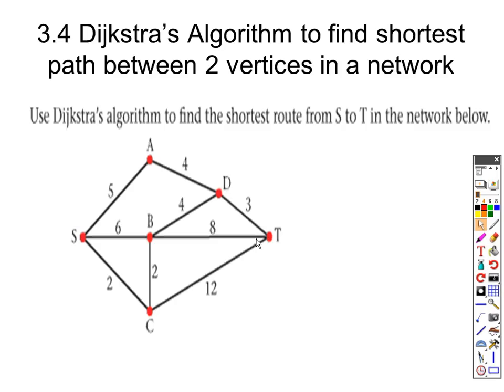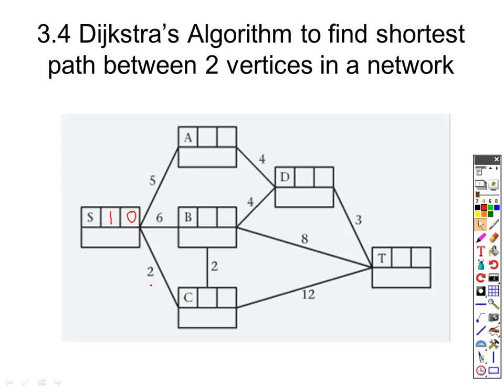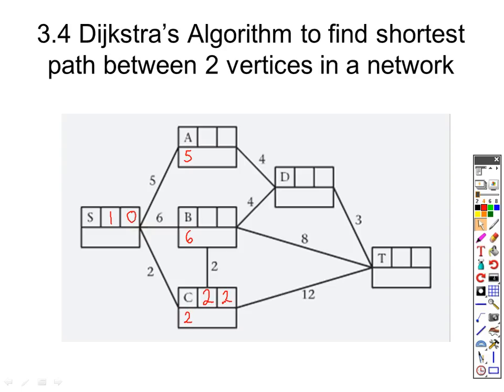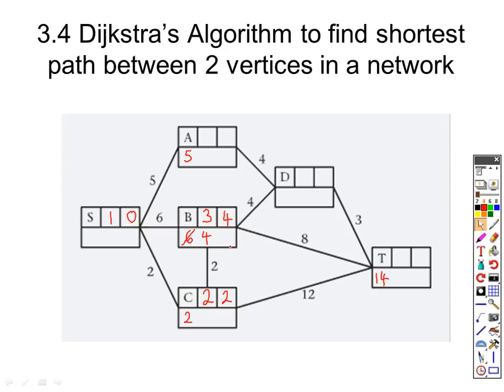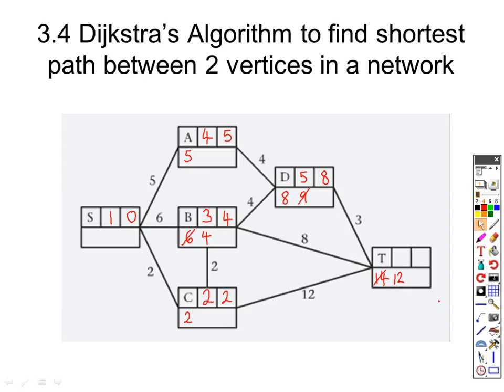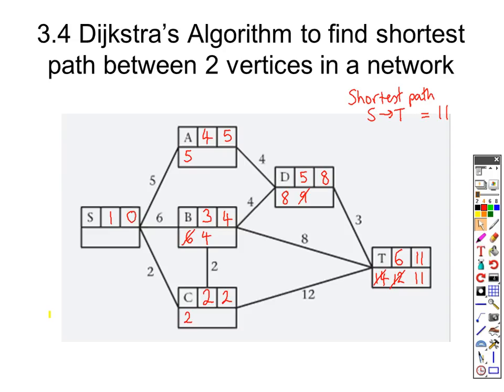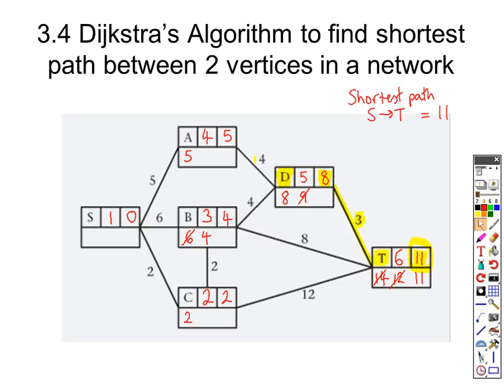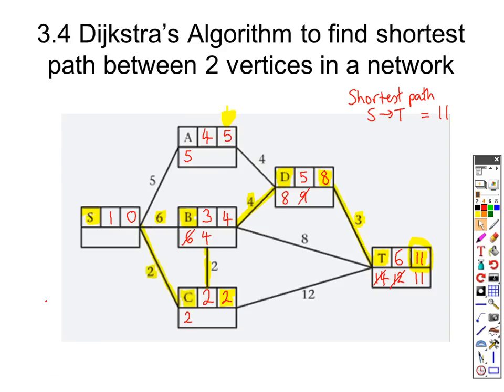D1 Mathscasts: Dijkstra Diagrams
Watch this Dijkstra diagram mini lesson for Decision 1 maths revision.